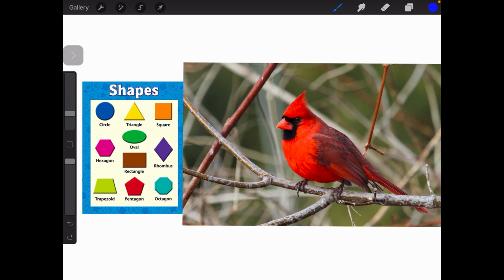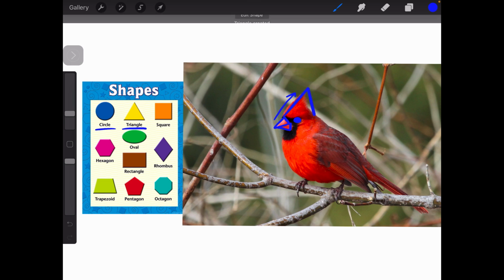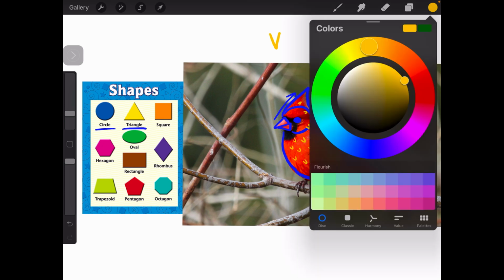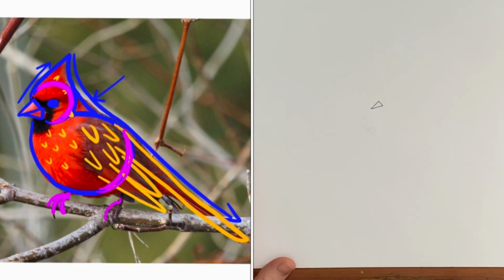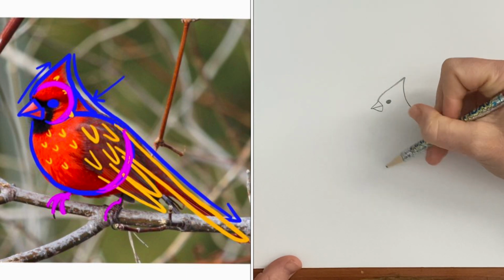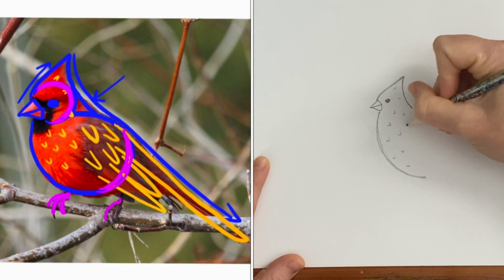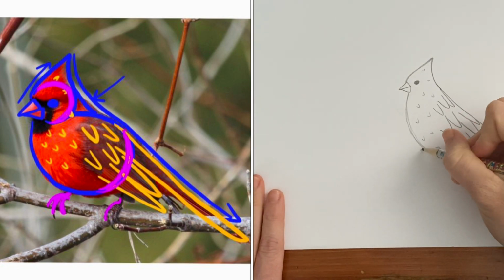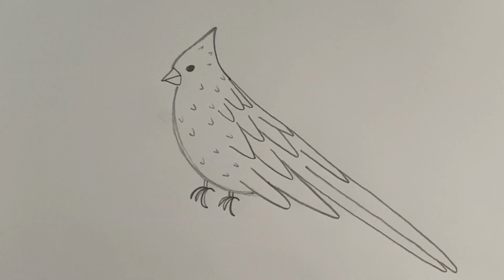Drawing a Cardinal. How to. Step by step.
How to draw a Cardinal, step by step